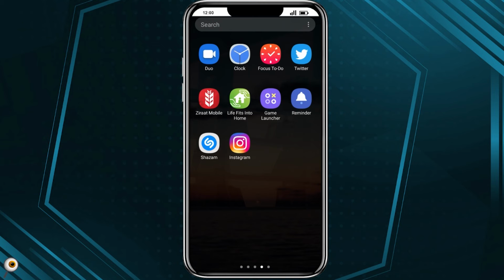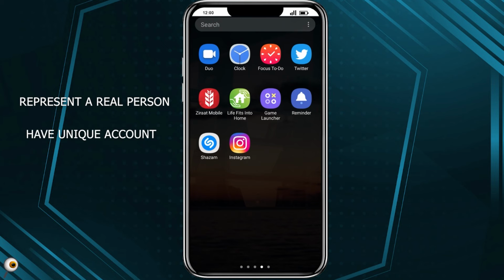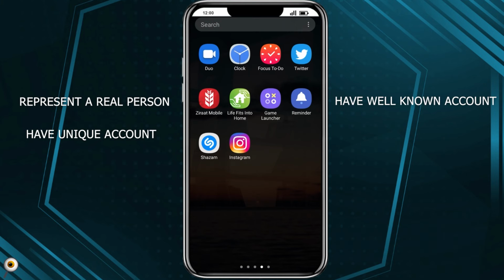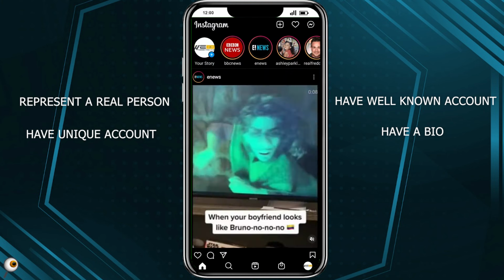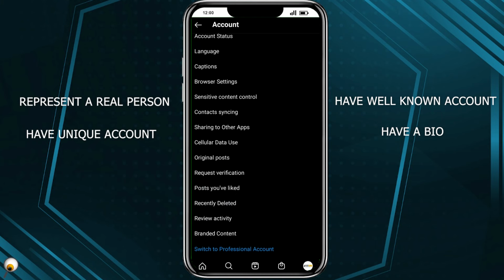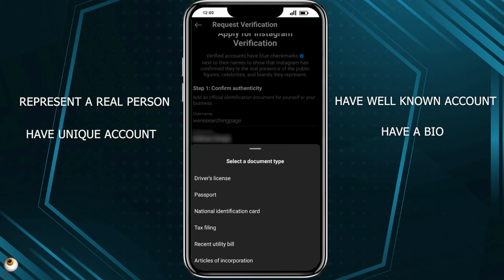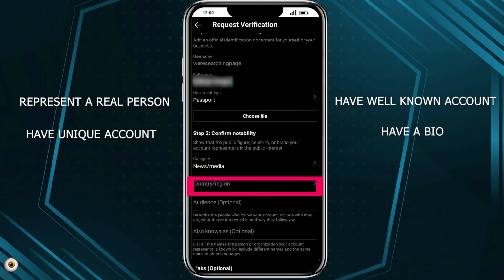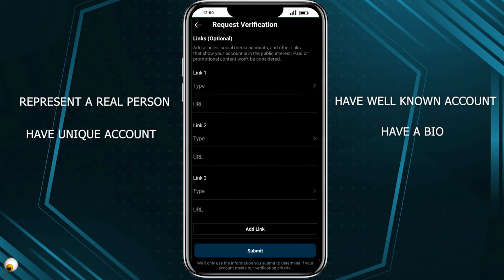How to get verified on Instagram in 2022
how to get verified on Instagram app

Profile Verification
Instagram Profile Verification
Instagram profile verification
how to get verified on Instagram
get verified on Instagram
Instagram verification
Approved Icon
Instagram Approved Icon
Instagram approved icon
Instagram approved
Instagram shopping not approved
Instagram promotion not approved
Instagram verification request
how to get verified on Instagram 2021
get verified on Instagram for free